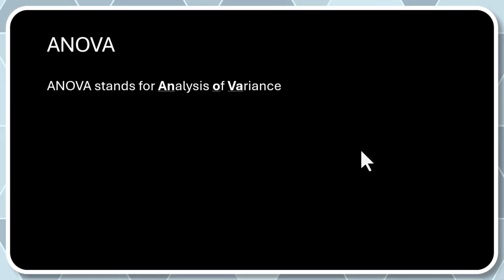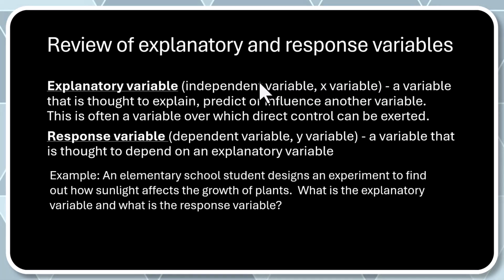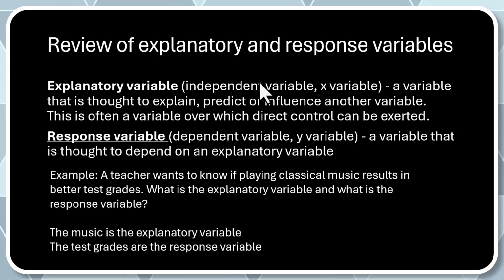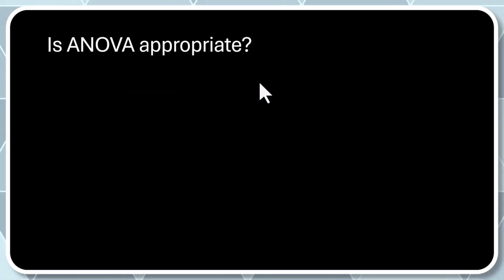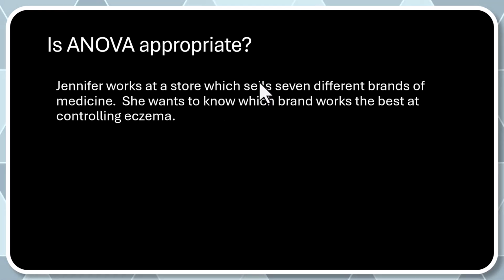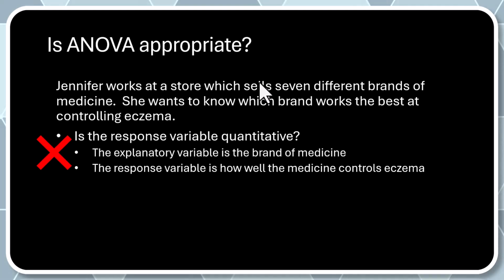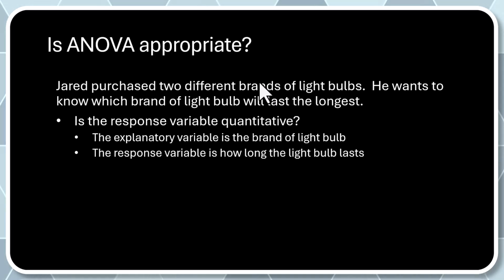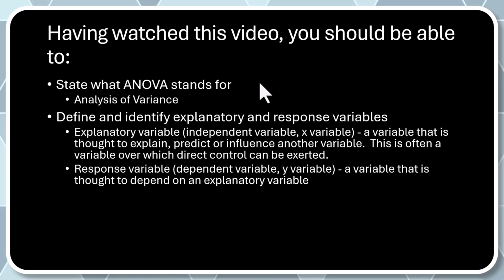Intro to ANOVA Part 1